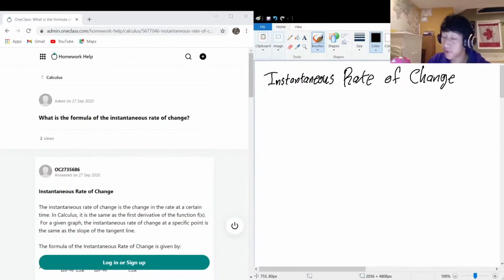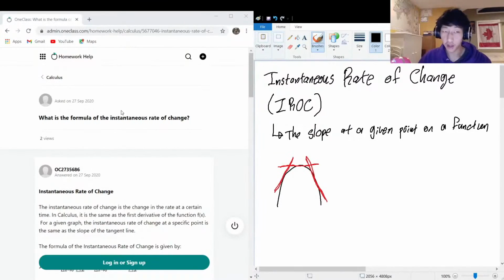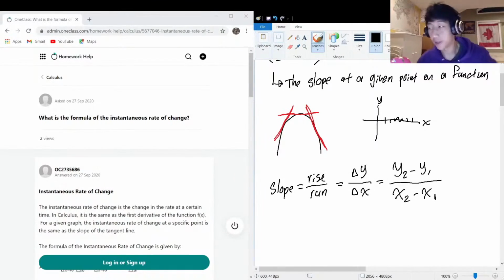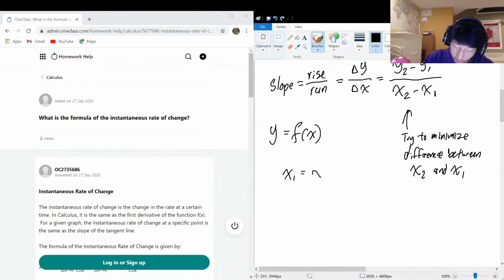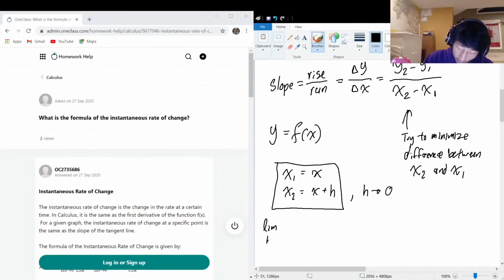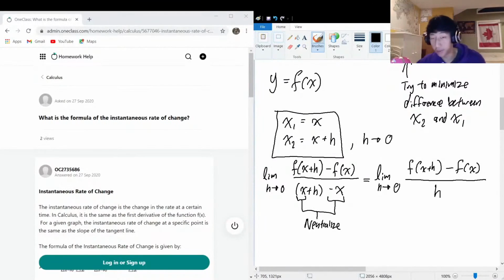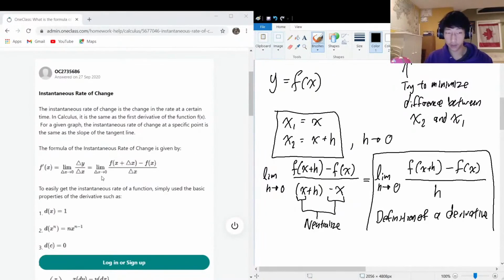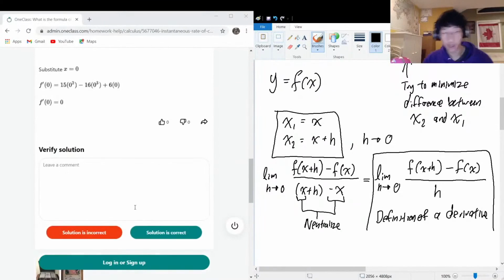What is the formula of the instantaneous rate of change?